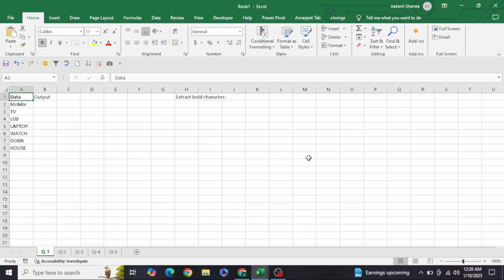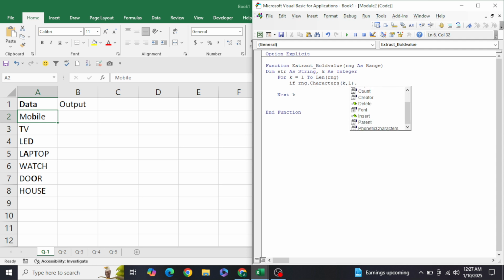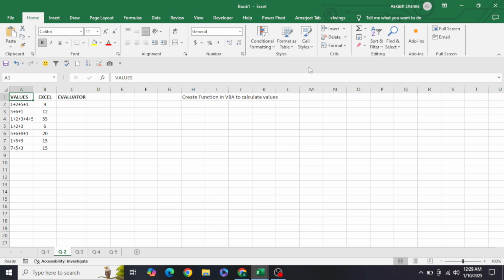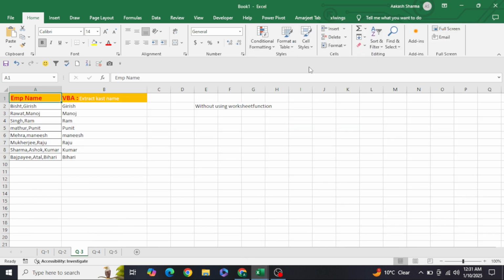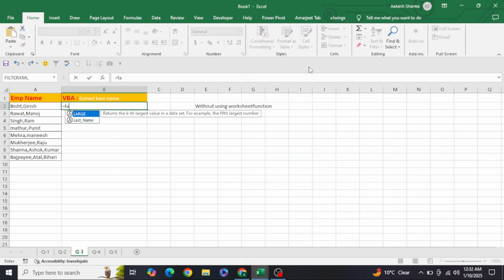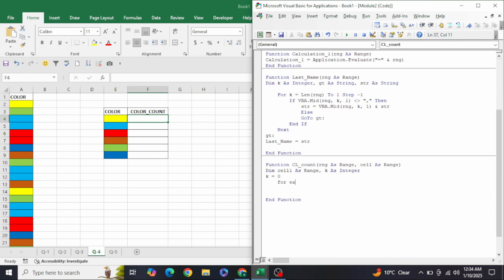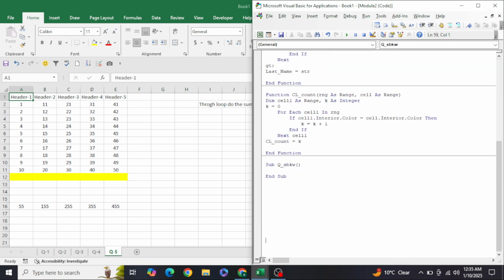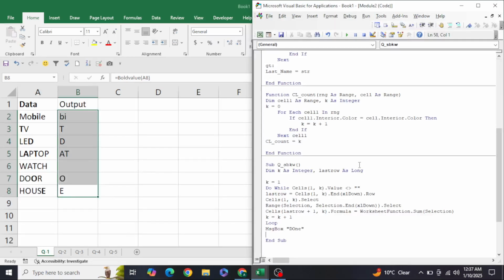VBA Function Tutorial: Create Dynamic Excel Solutions. Excel VBA and SQL